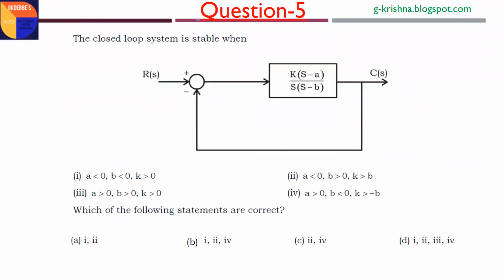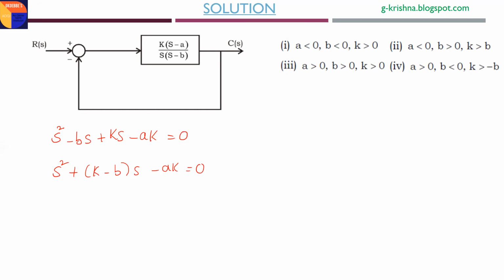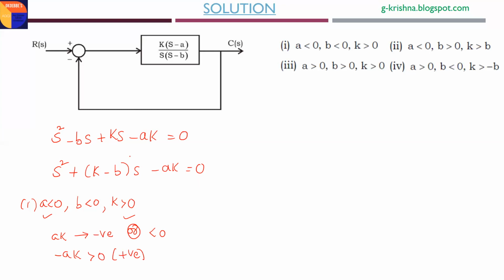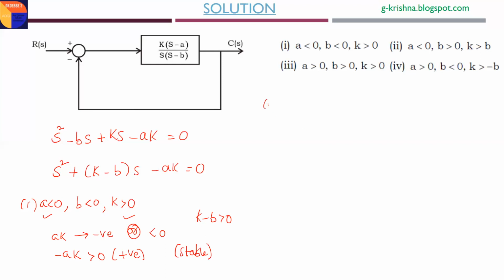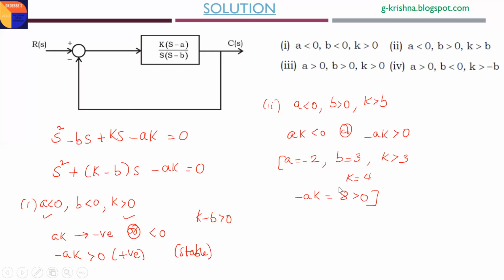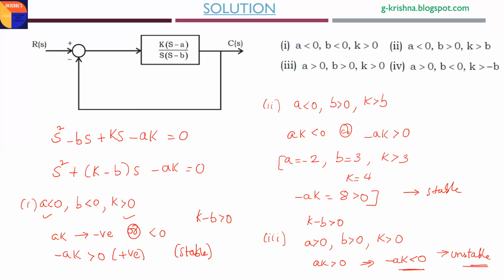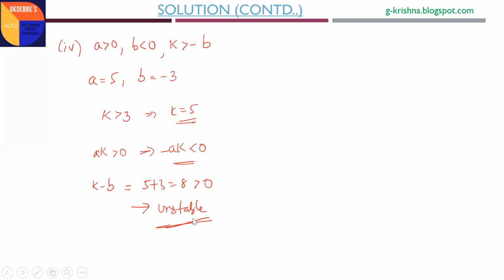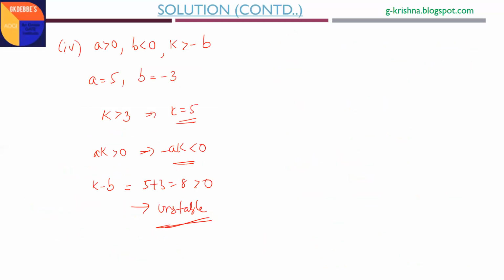GATE-2021-Control Systems Model Questions-Stability Analysis q5